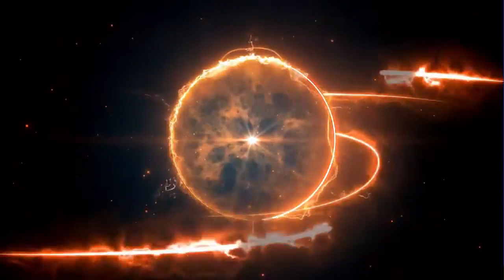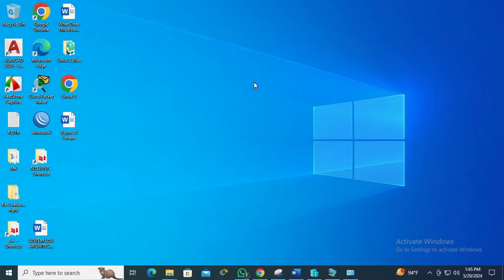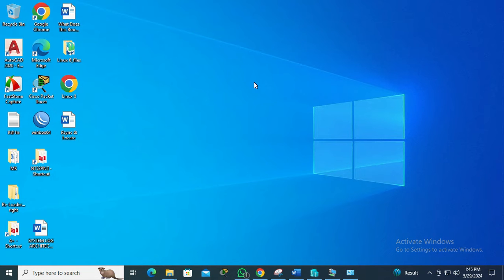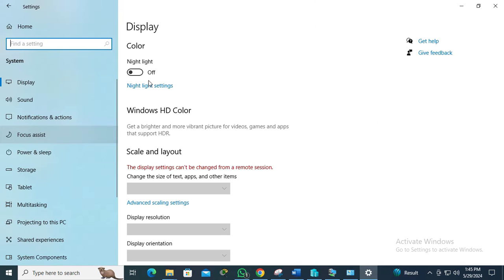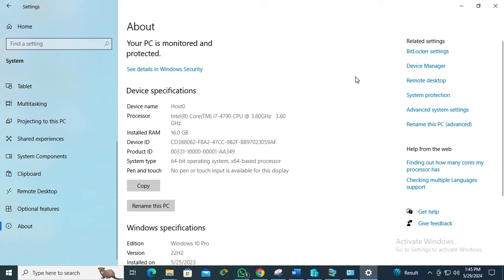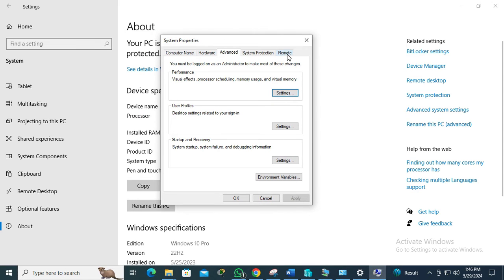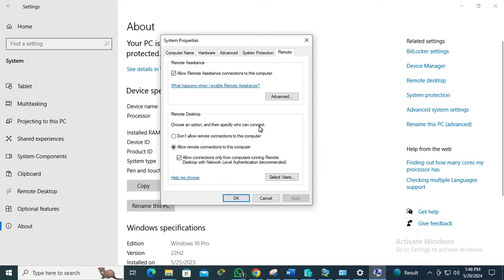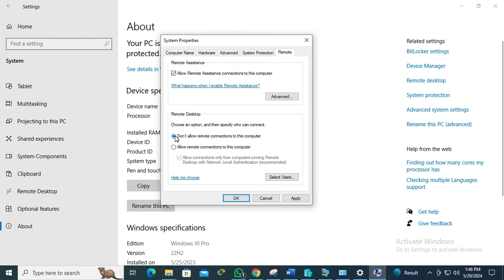How to Disable Remote Desktop Connection In Windows 10